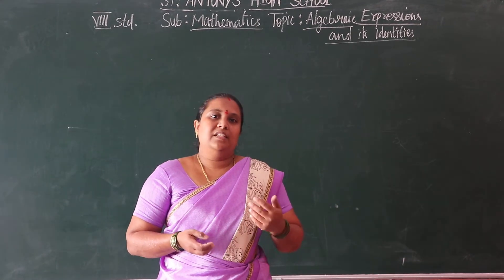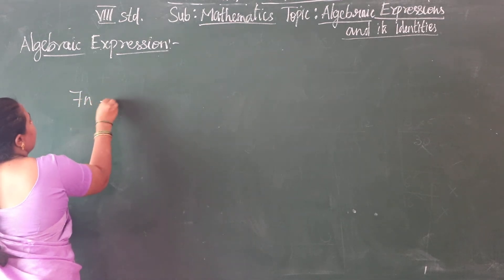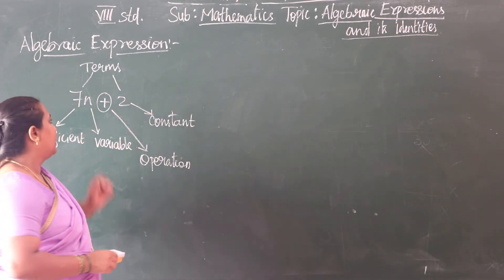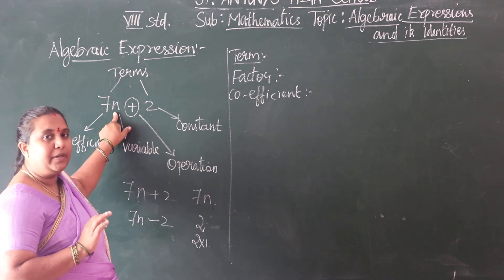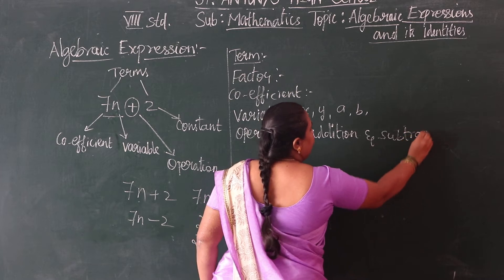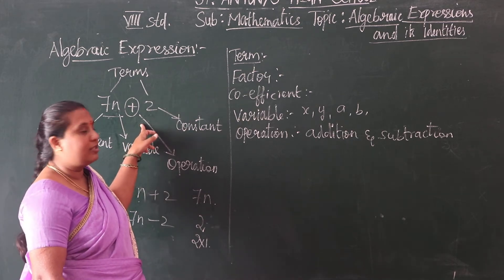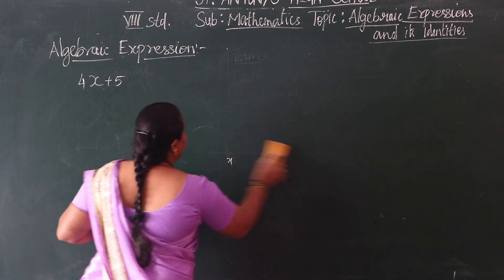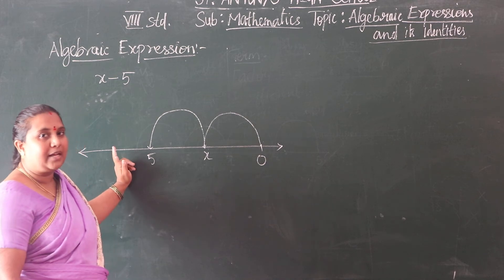VIII Std Mathematics(Algebra) Video 01 Algebraic Expressions and its Identities Part-1